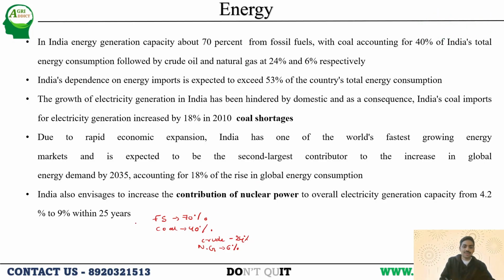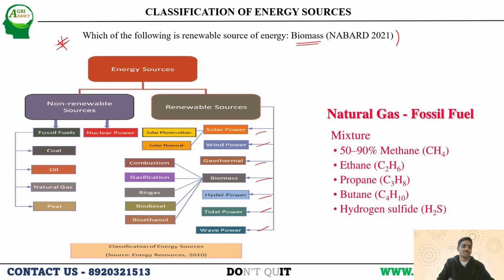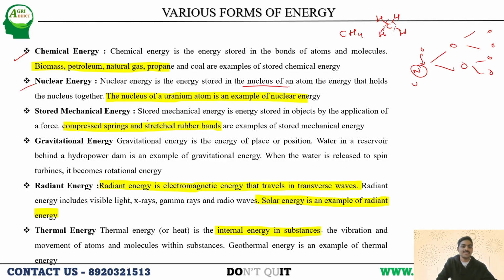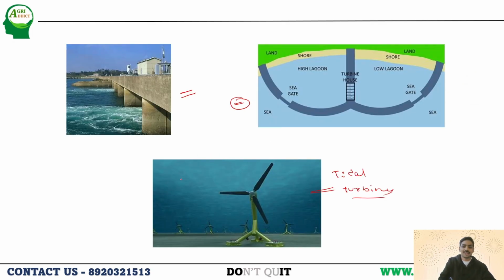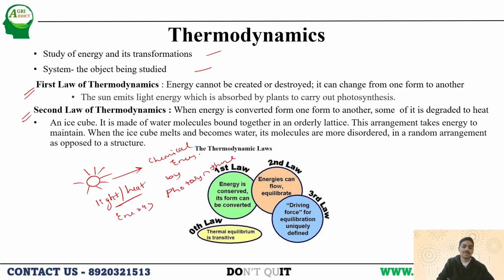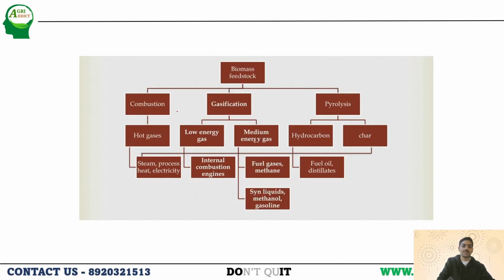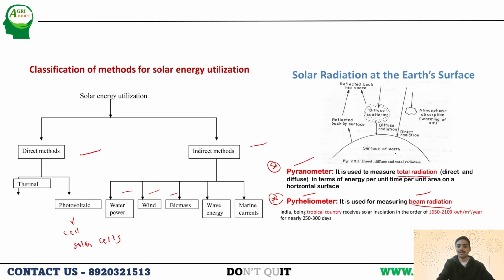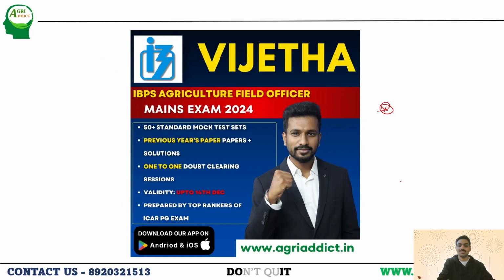Energy sources| Agri Engineering | IBPS AFO MAINS |All Agricultural Exams| Pavan Kumar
📚 This comprehensive video aims to provide valuable insights and understanding of the test format, syllabus coverage, and key topics to help candidates prepare effectively.